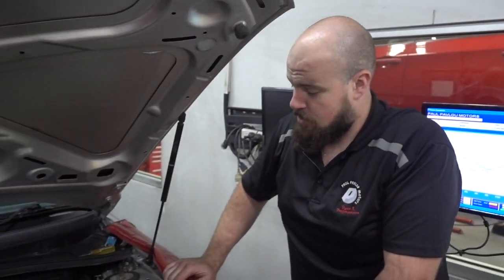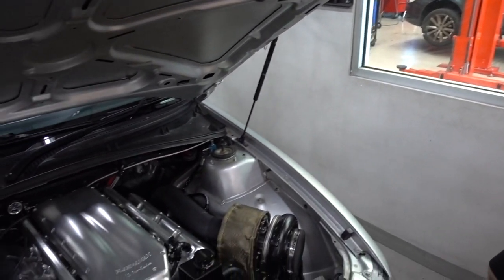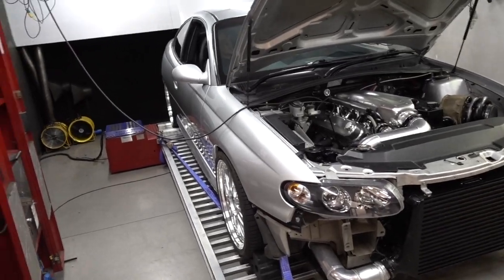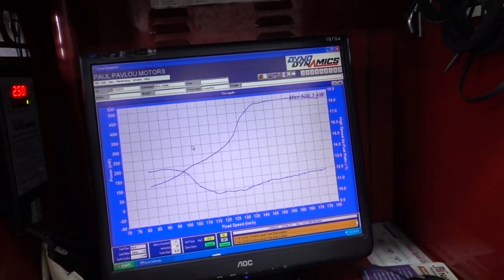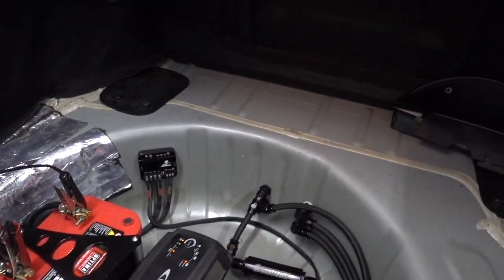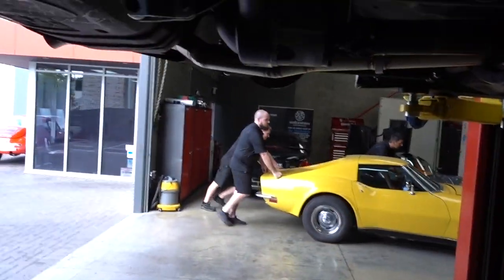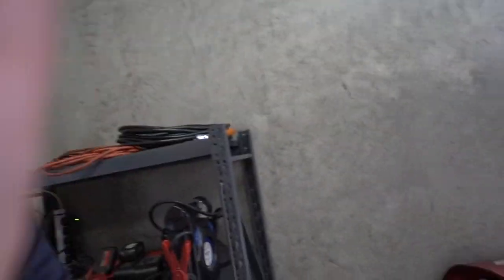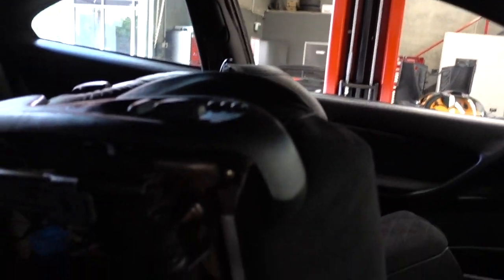MONARO UPDATE!!!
In the last video you would have seen that there was a problem with the boost, this is now all sorted with a new boost controller thanks to the guys at Sparesbox.
Now the car is all dialled in, we just need to fit the new dash, tidy up a few small things with the diff and sensors and it will be ready to hit the track where I will really be able to put it to the test.
Huge thanks to Sparesbox for helping me out with the last few things and of course the lads at Paul Pavlou Motors.